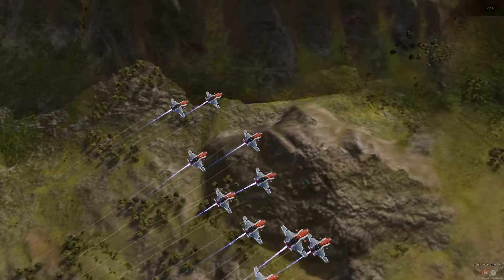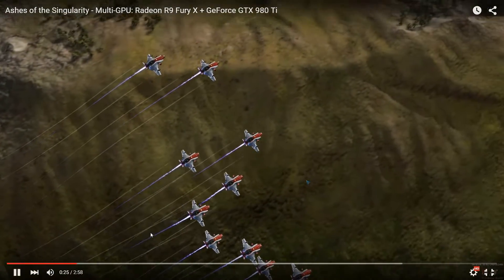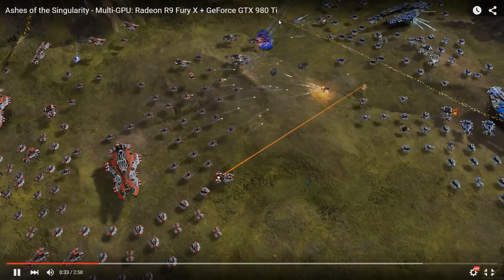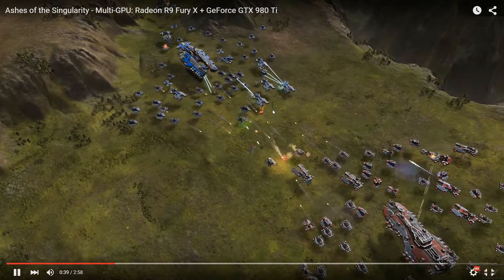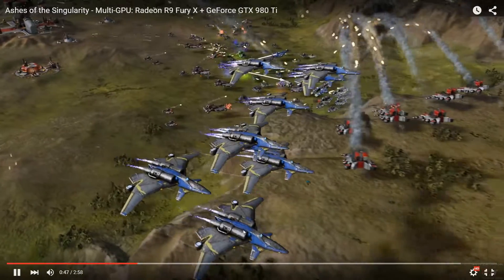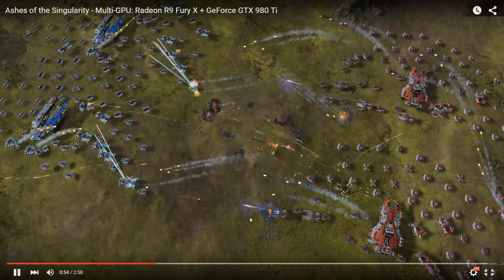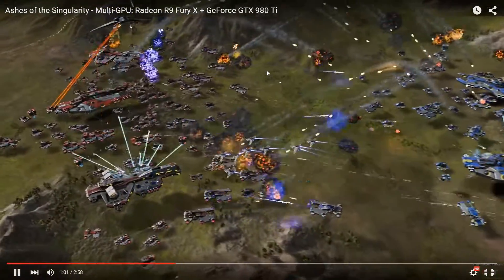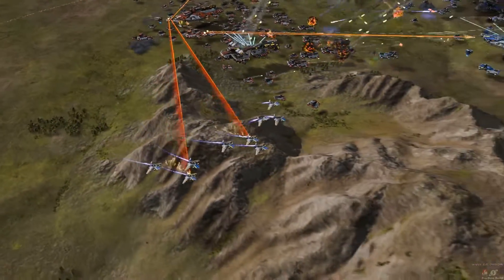DX12 News! Multi GPU's AMD + NVidia work together?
So this is really good news for gamers. I havent read the article to 100% but it sounds like future generation cards with DX12 support and games with it will be able to render games together. Screen splits in half, AMD on the left side of the screen and NVidia on the right. That is atleast how they did it. More info about it is at Anandtech about this subject. And it doesnt matter wich card is the first one that you have connected ur screen, they work equally.